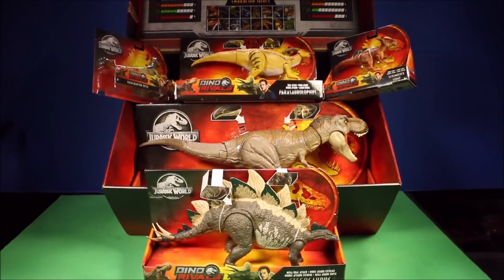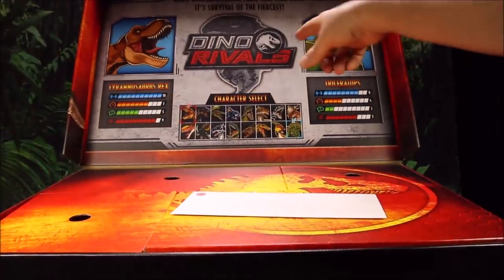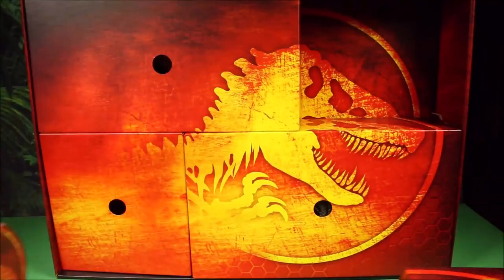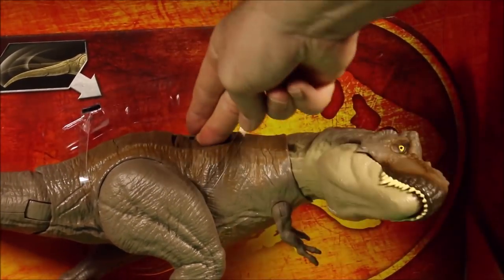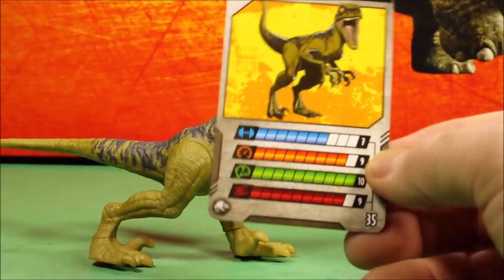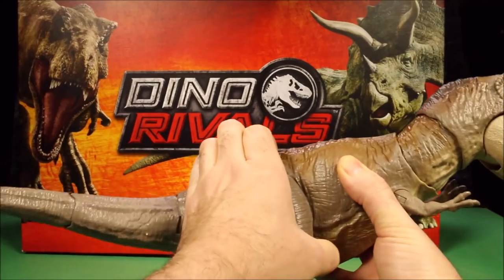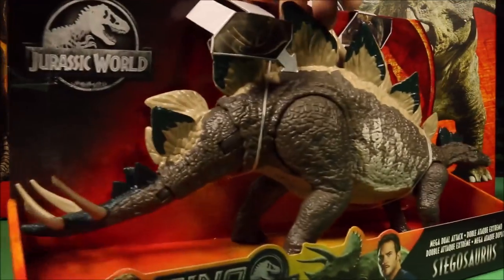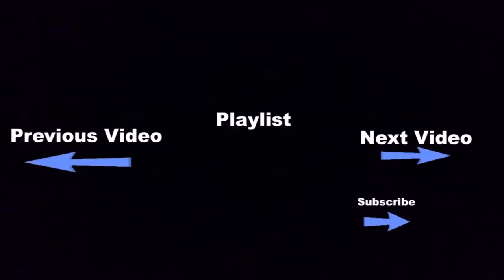New Jurassic World Dino Rivals Giant Custom Surprise Box Fallen Kingdom Mattel Dinosaur Toys WD Toys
WD Toys Presents Dino Rivals Press Kit from Mattel!  This kit contains the Bite N Fight T-Rex, Dual Attack Suchomimus, Velociraptor Delta and Savage Strike Stygimoloch. Huge Custom Jurassic World Fallen Kingdom Dinosaur Toys Surprise Box From Mattel. New 2019 Dino Rivals Jurassic world Fallen Kingdom Mattel Dinosaur Toys.
including#DualAttackParasaurolophus,Bite&FightTyrannosaurusRex, MegaDualAttackStegosaurus, SavageStrikeStygimoloch, & AttackPackVelociraptorDelta.Watch me add these new dinosaurs to my collection including DualAttackConcavenator, DualAttackTriceratops,MegaDualAttackSuchomimus. Mattel Dinosaur Toys Unboxing. Mattel Vs Hasbro MattelRules Toys or Fallen Kingdom Toys Indominus Rex vs T-Rex Jurassic World 2.T-Rex Vs T Rex